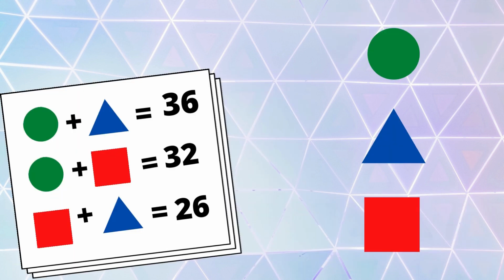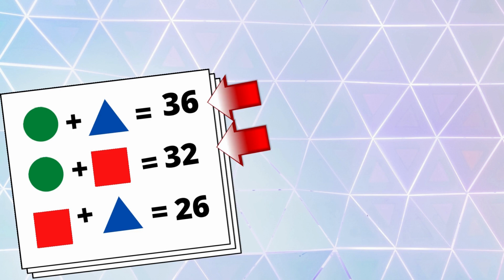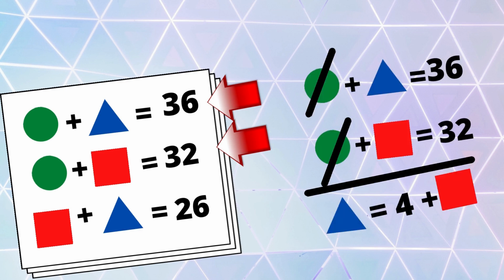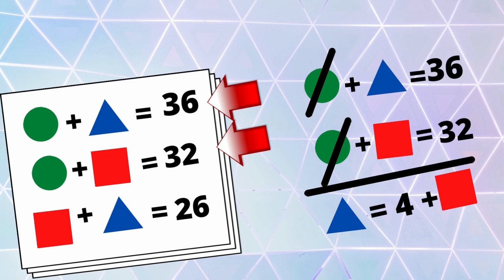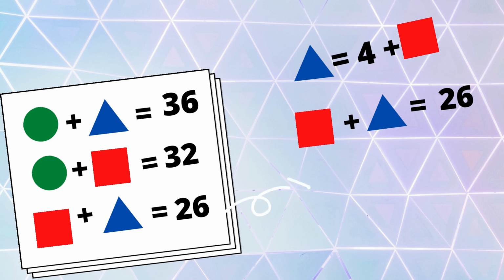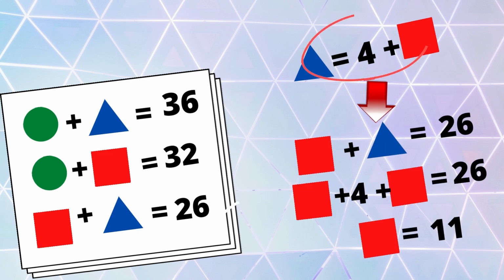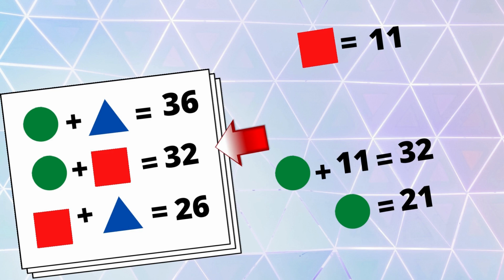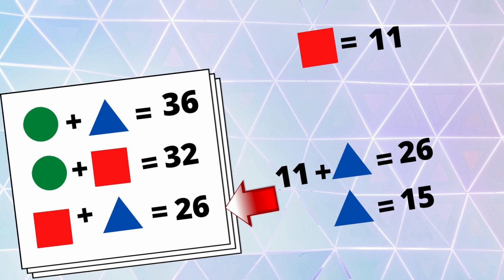Can you solve this SHAPEPUZZLE? with answers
Can you solve this shape puzzle?|Shape puzzle with answers|Solve this logic puzzle|Maths puzzles|Math micros

This video gives a detailed step by step explanation to solve the geometric shape puzzle easily. This video helps the kids as well as their parents to support them in their learning.You can pause the video to workout all by yourself and check your answer thats discussed at the end of the video.

Canva was used to make videos

This video is created by this channel and cannot be copied or modified for any purpose.